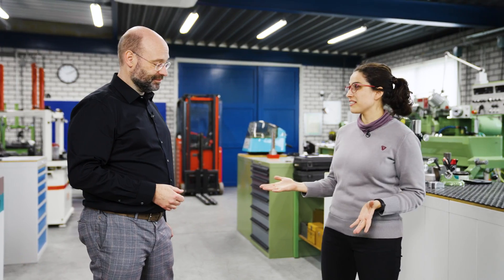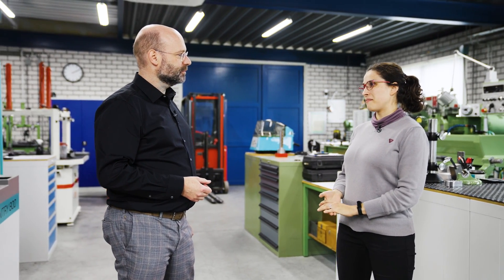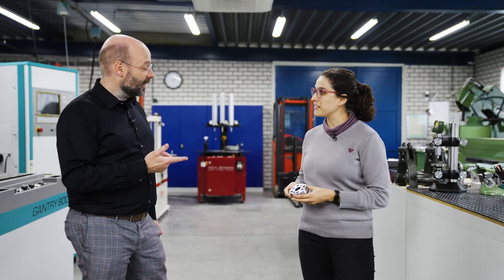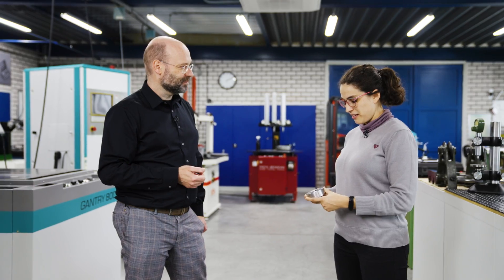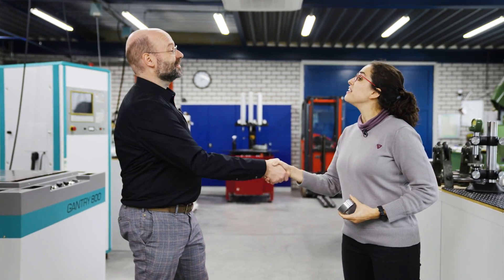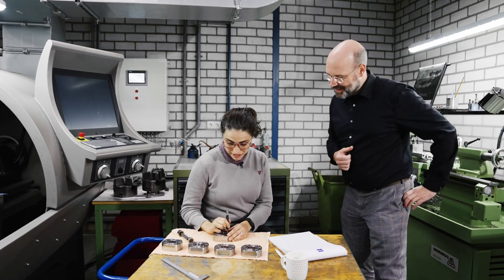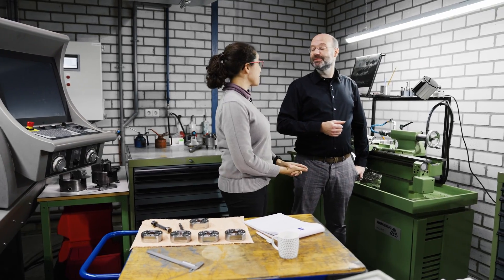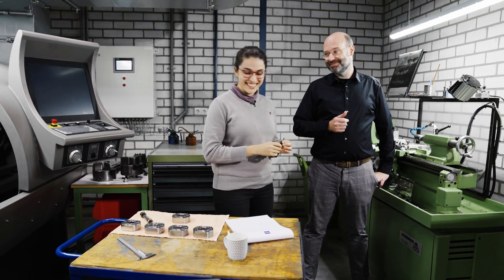measuringhero | Episode 107: CMM vs plug gauges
Hi measuringhero!
Back at Nobby's facility, Ana wants to test the flexibility and speed of a CMM compared to plug gauges. Therefore, Nobby and Ana agree on a measurement challenge to determine the ultimate winner.